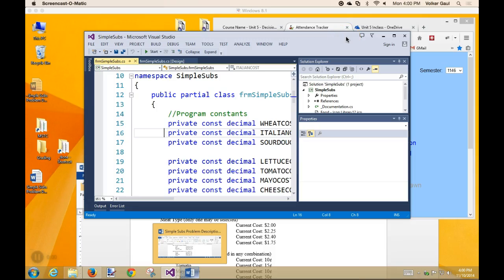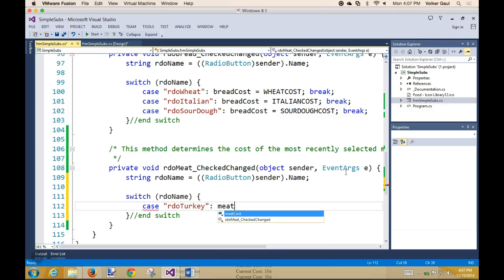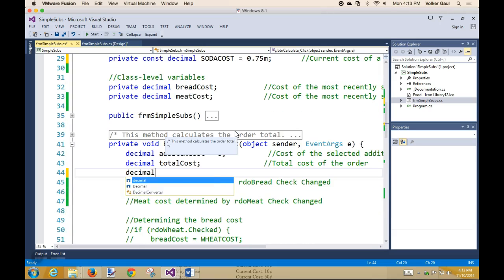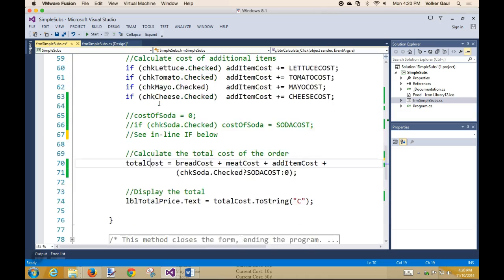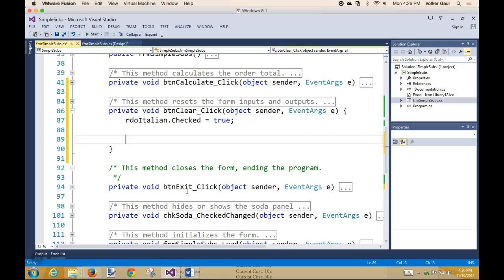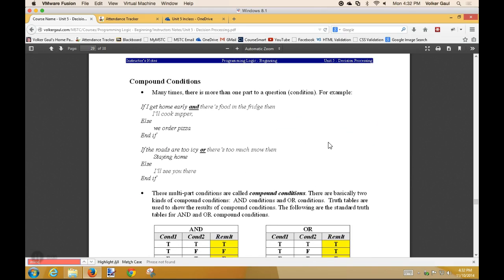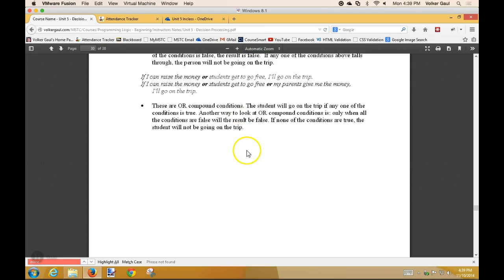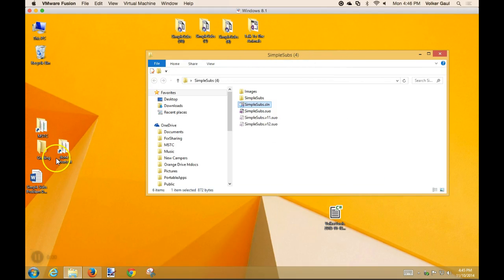pl5.9 Simple Subs Complete; Compound Conditions